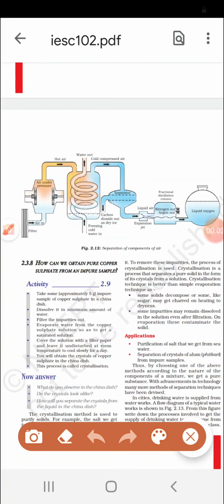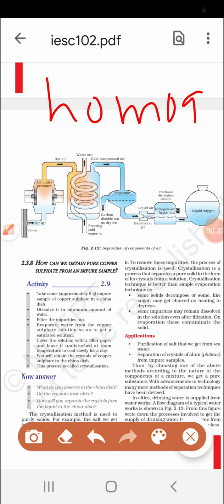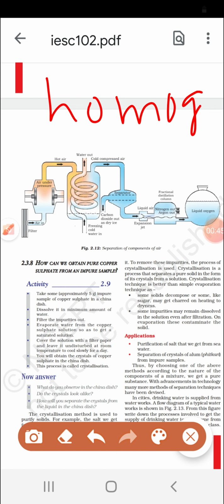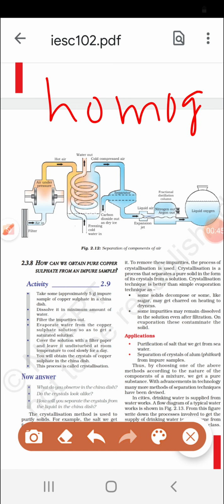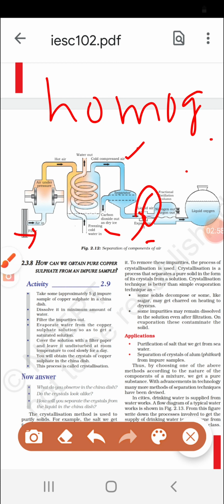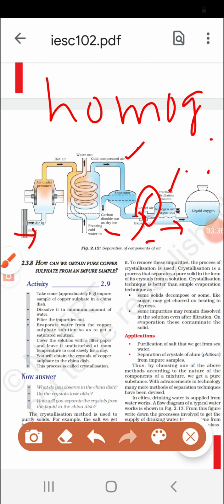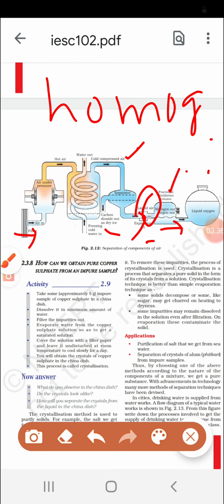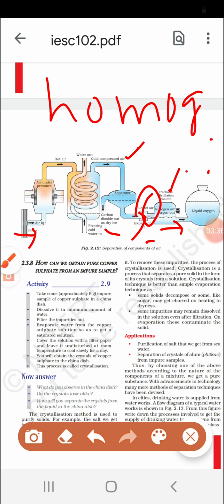May 6, 2020 separation of gases from air